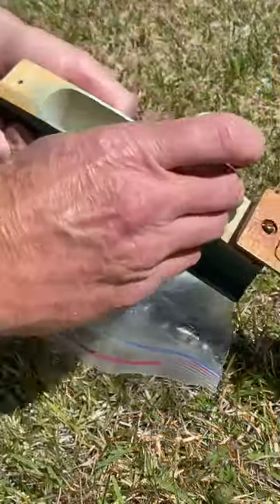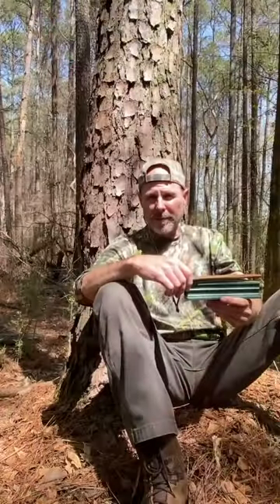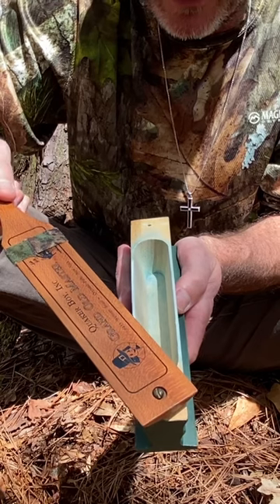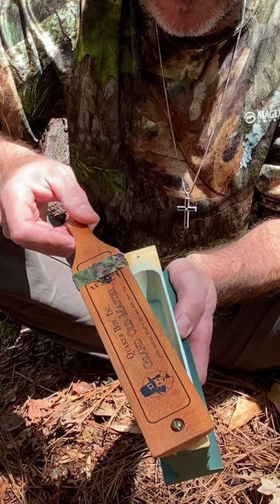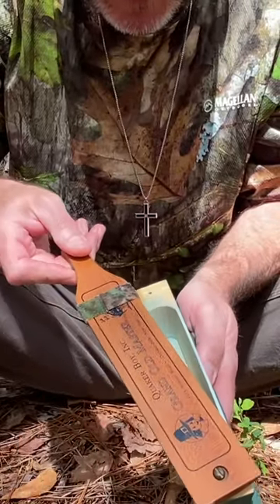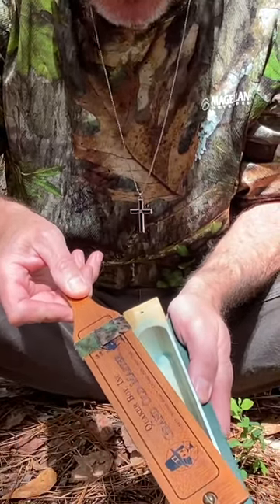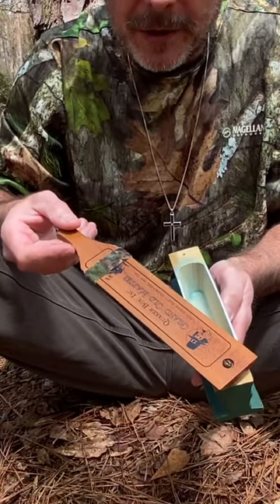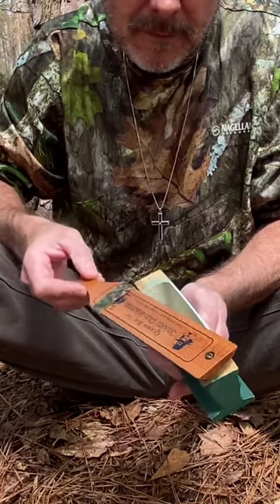Learn How To Use A Turkey “Box” Call - Quick & Simple!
Learn how to use a turkey call like a pro in one minute.